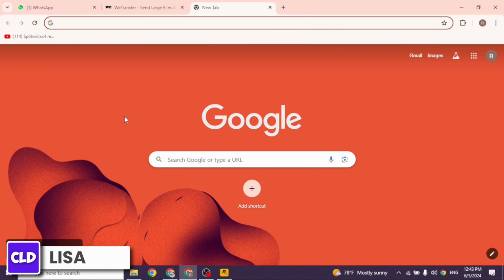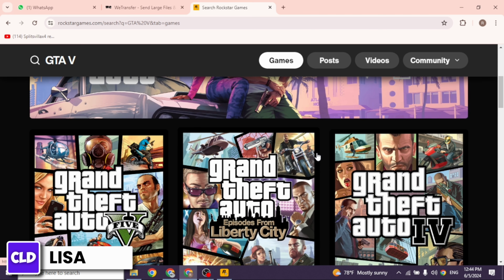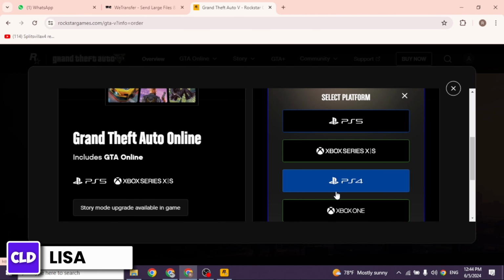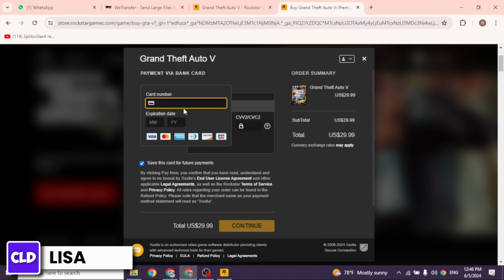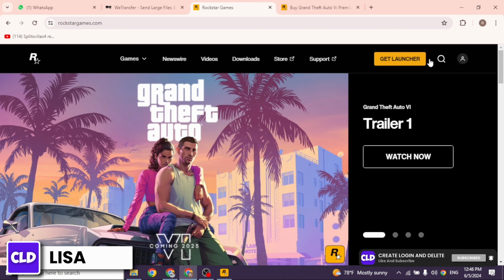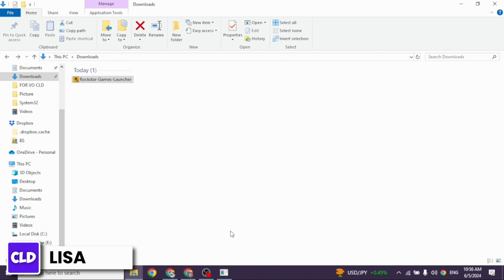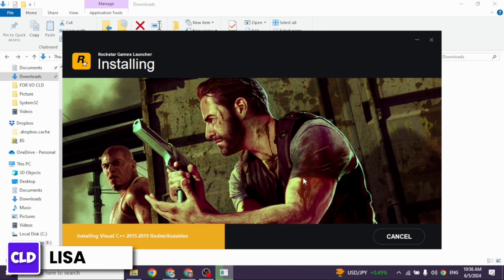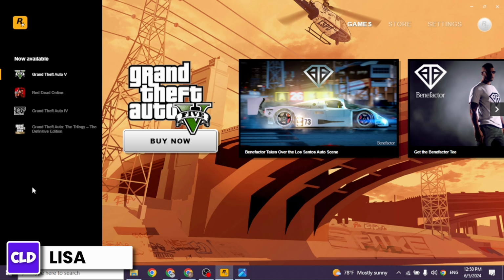How to Download Grand Theft Auto V on PC/Laptop For Free (2024) Windows 11,10,8,7 | GTA V Download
Tutorial On How to Download Grand Theft Auto V on PC/Laptop For Free

Welcome to Create Login And Delete! In this video, we'll guide you through the process of downloading Grand Theft Auto V on your PC or laptop for free in 2024. We'll cover downloading the game for various Windows versions, including Windows 11, 10, 8, and 7. We'll also provide steps for downloading the game offline.

📝 Topics Covered:

- **How to Download Grand Theft Auto V on PC/Laptop For Free 2024**: Step-by-step instructions to download GTA V for free on your PC or laptop, ensuring compatibility with the latest versions of Windows.

- **How to download grand theft auto v on pc laptop for free**: Detailed guidance on how to download GTA V on your PC or laptop for free, including safe and legal methods.

- **How to download GTA 5 offline in PC free**: Tips and tricks for downloading GTA V offline, ensuring you can play without an internet connection.

🕒 Timestamps for Easy Navigation:
0:00 - Introduction
0:05 - How to Download Grand Theft Auto V on PC/Laptop For Free 2024
0:15 - How to download grand theft auto v on pc laptop for free
0:25 - How to download GTA 5 offline in PC free

💬 Have you encountered issues while trying to download GTA V on your PC or laptop? What solutions worked for you? Share your experiences or ask for help in the comments section below!